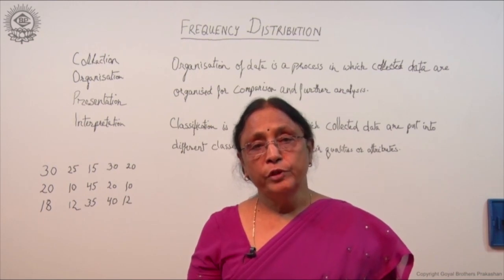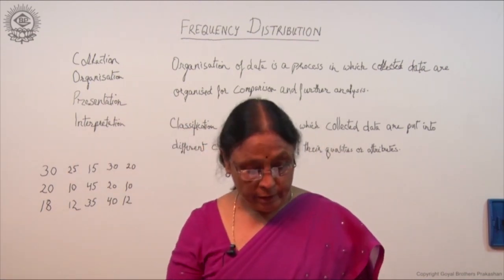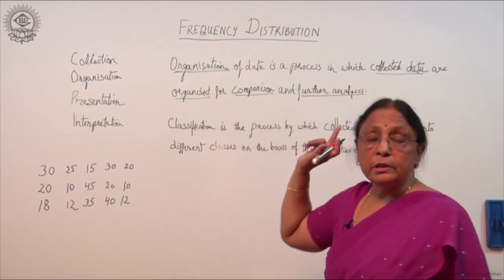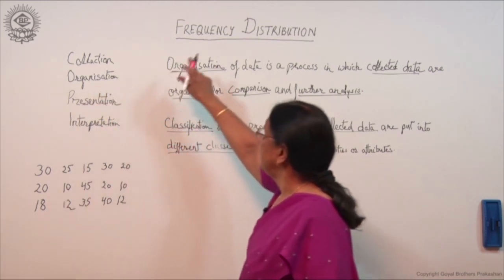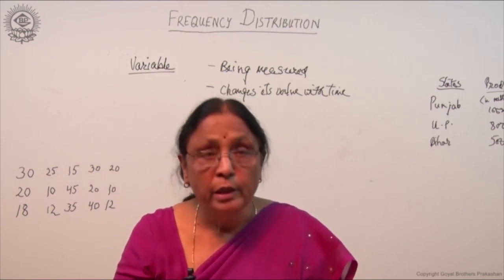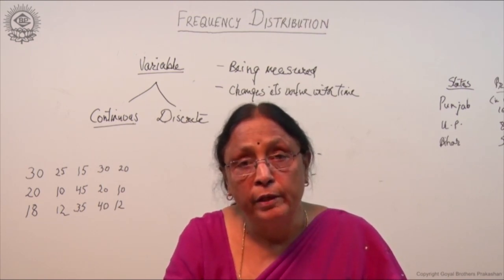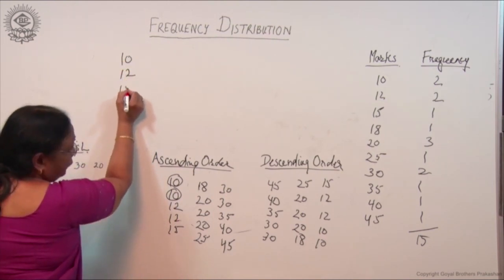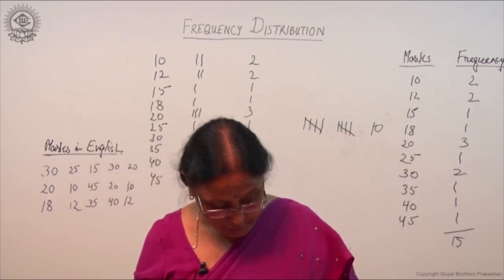4.1 Frequency Distribution